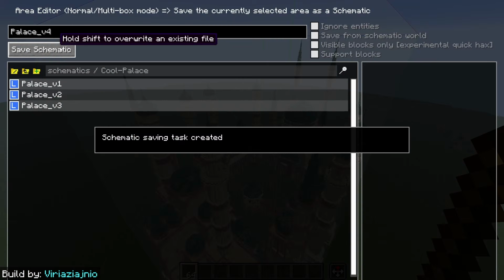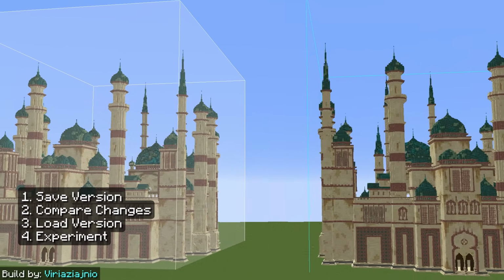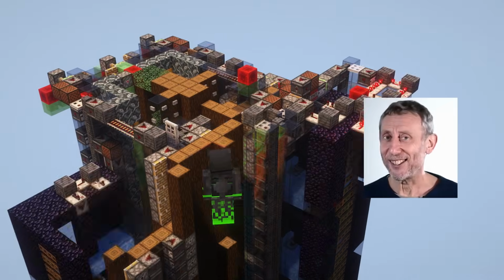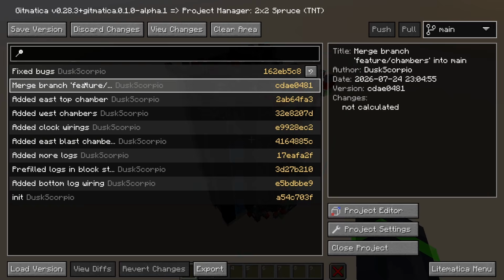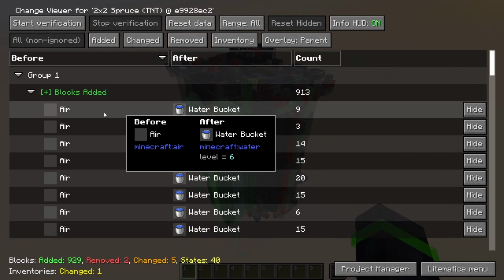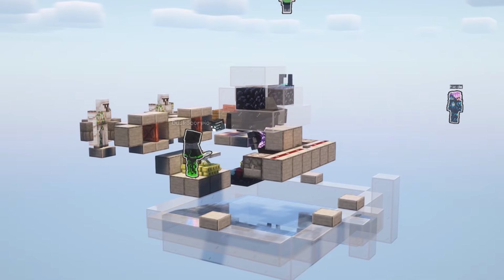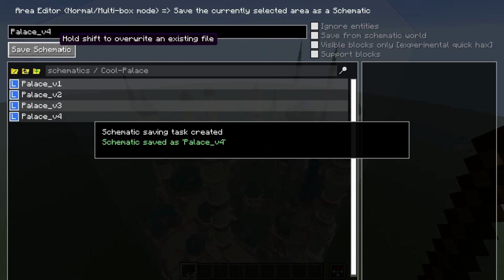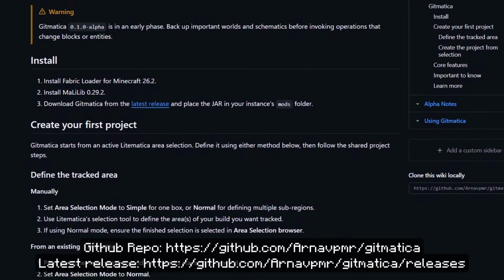The Litematica Update We Needed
This video introduces Gitmatica, a Minecraft mod that brings build version control to your Litematica workflow. Demonstrated how to save multiple versions of your builds, visually compare changes with overlays, easily discard unwanted modifications, and restore any past state. Also how to experiment safely using branching and collaborate on projects through GitHub.

Texture packs:
- Scorpio’s Redstone Display

Shaders:
- Rethinking Voxels

For reuploading or re-creating, please keep the original link and author's attribution